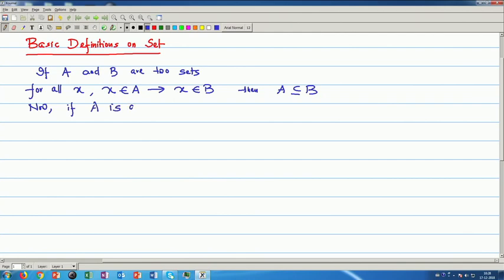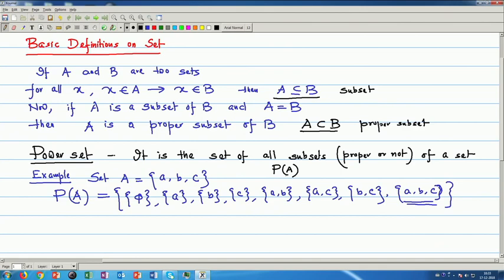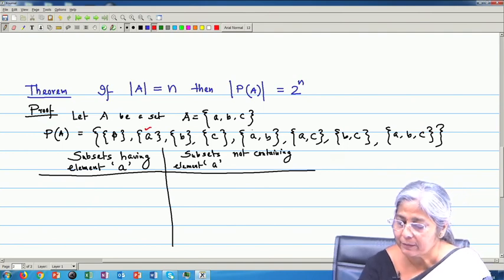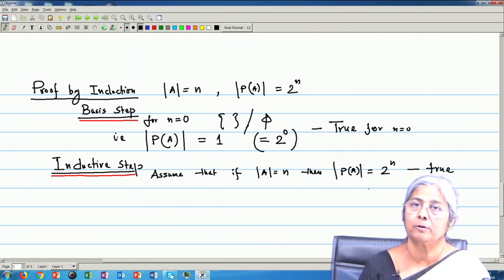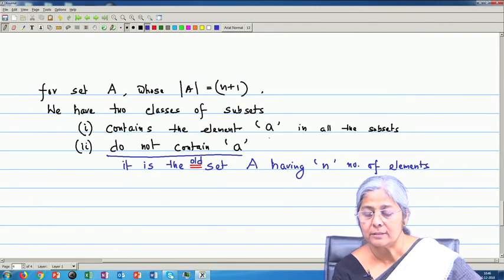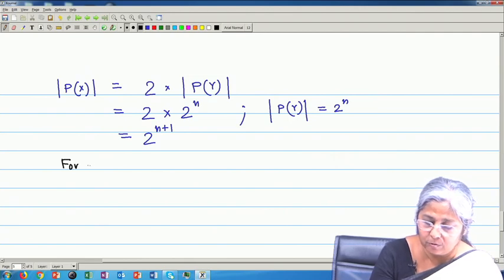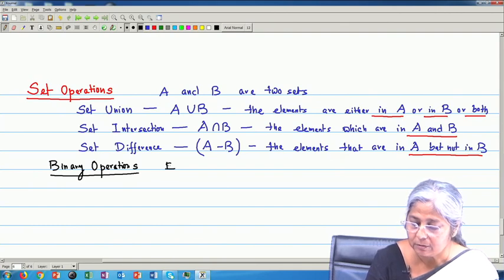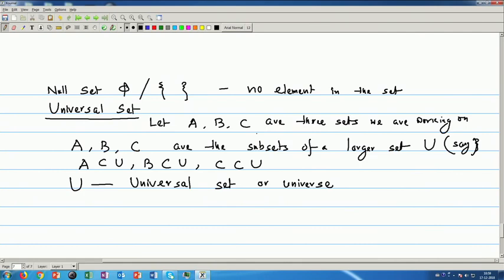Lecture 17 : Sets and Functions (Contd.)